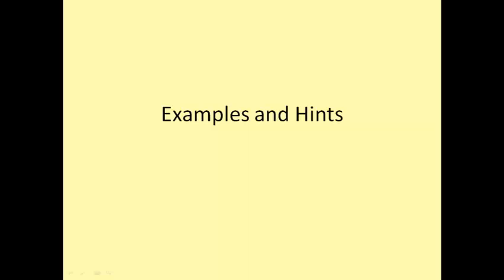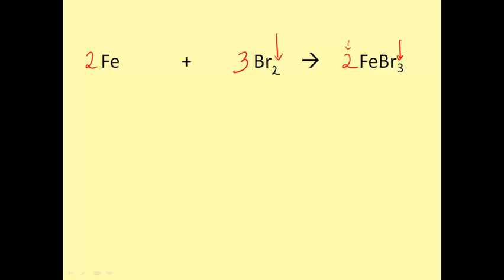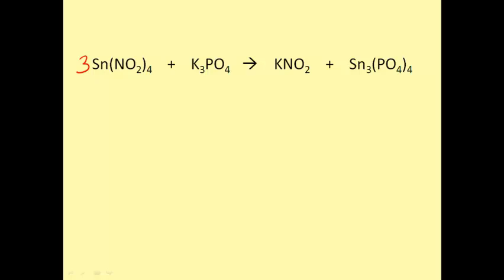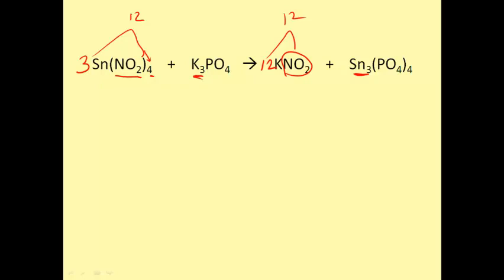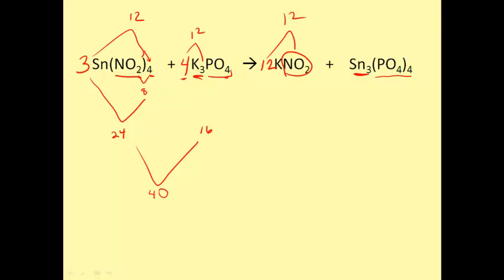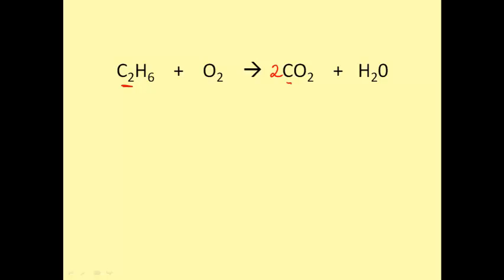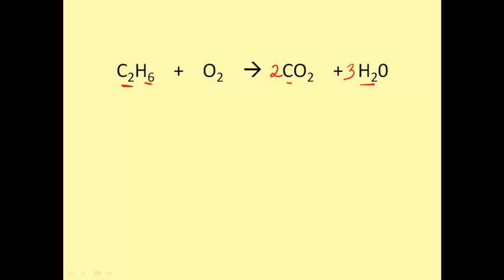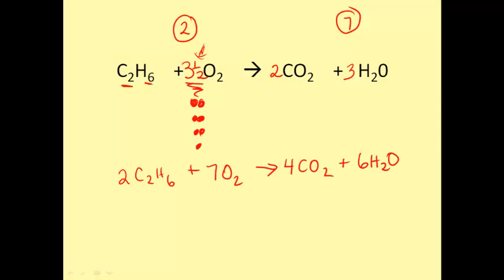11. Chemcial Equations - balancing - Part 3 of 3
Works through 3 examples of how to balance equations, including one with oxygen that requires the use of fractions.